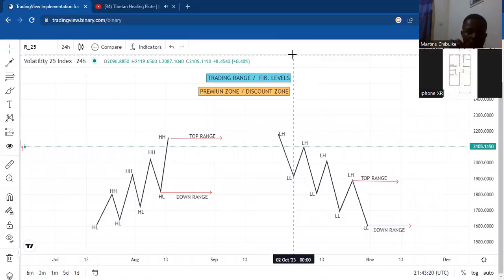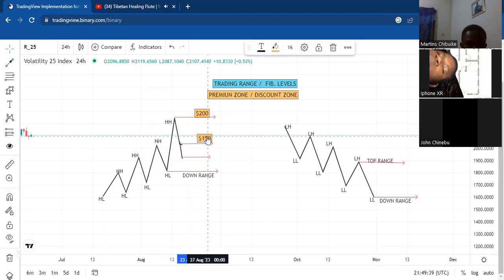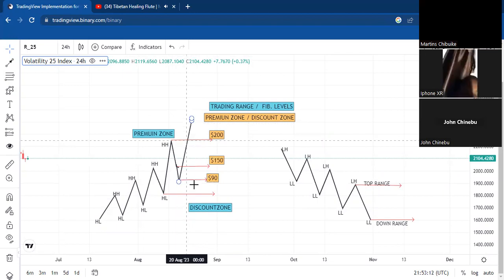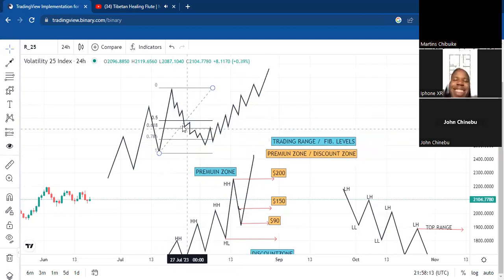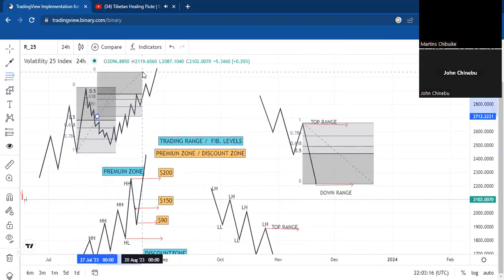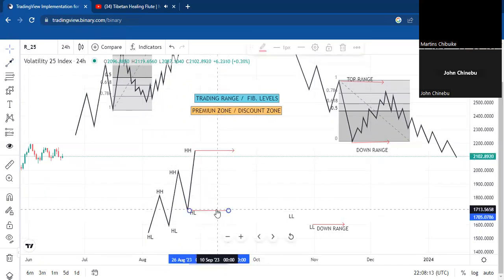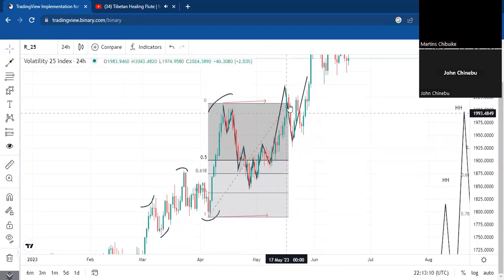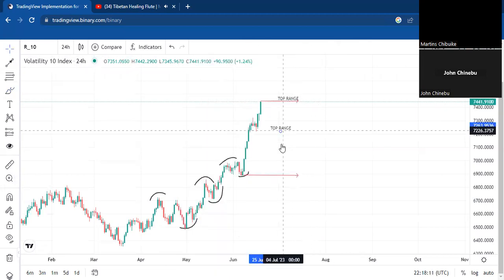PREMUIN ZONE AND DISCOUNT ZONE USING FIBONACCI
UNDERSTANDING THE CONCEPT OF BUY AND SELL IN THE FOREX MARKET. FOREX. trading.